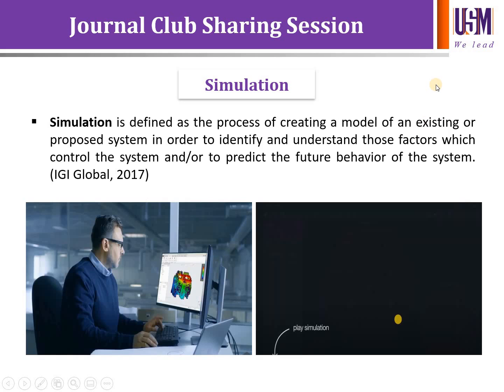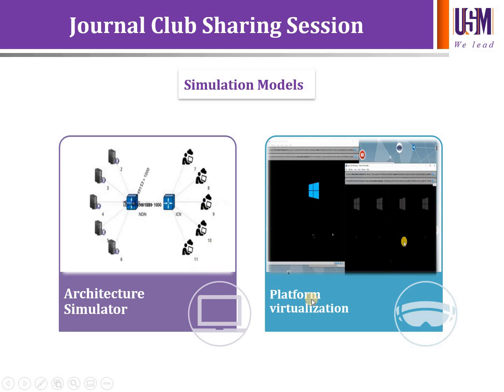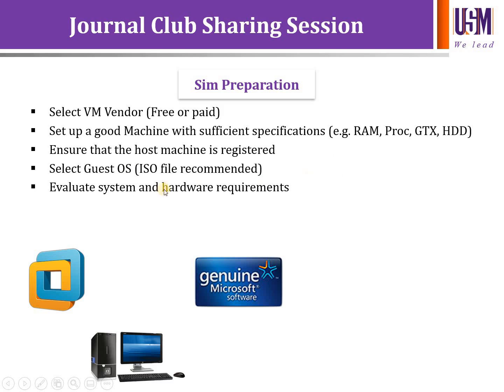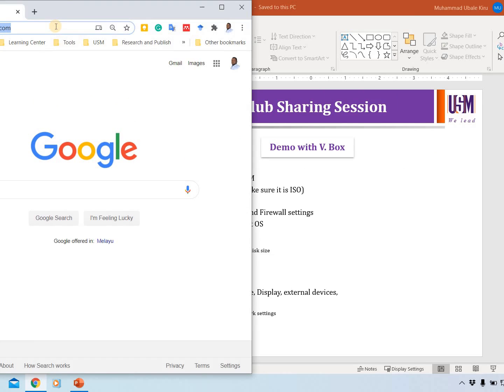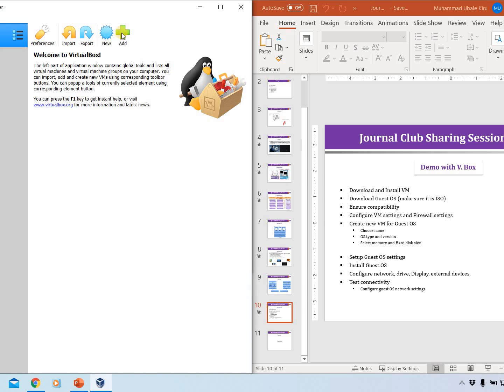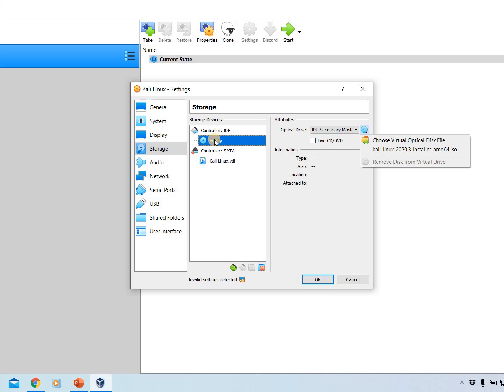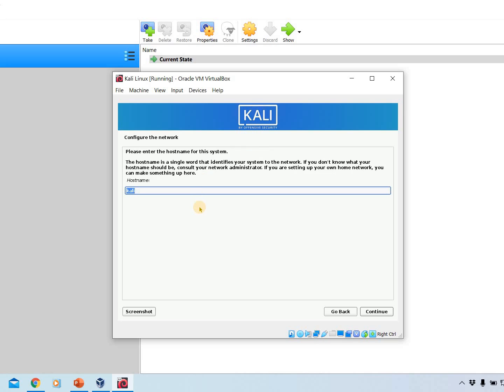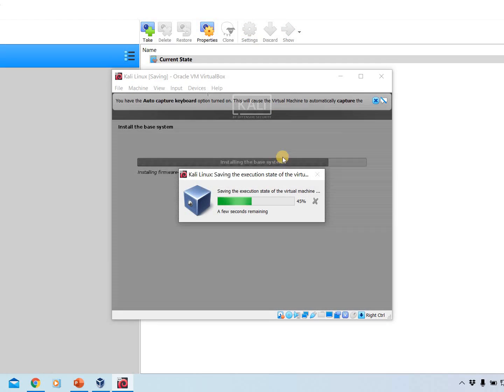Setting up a Simulation Environment for Computer Science Research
This video gives an introduction and a demonstration on how to set up a simulation environment for computer science research. It gives more emphasis on setting up a simulation environment using Virtual Box. The following sub-topics are discussed:

Motivation
Introducing Simulation
Simulation Models
Simulation  Environment
Simulation architecture
Simulation Preparation
Simulation Steps
Demo with VBox